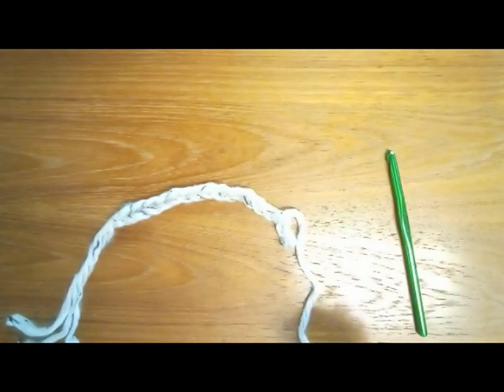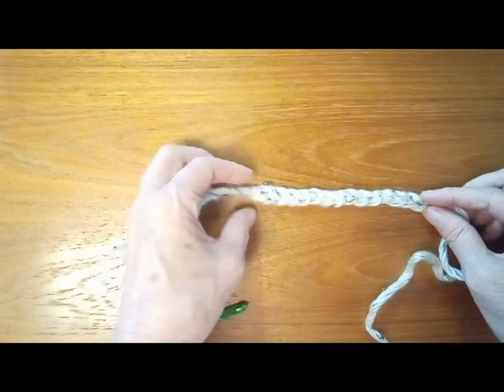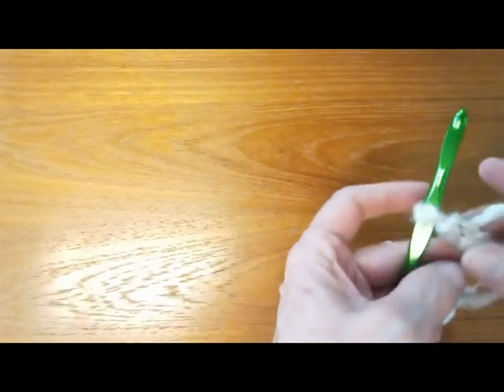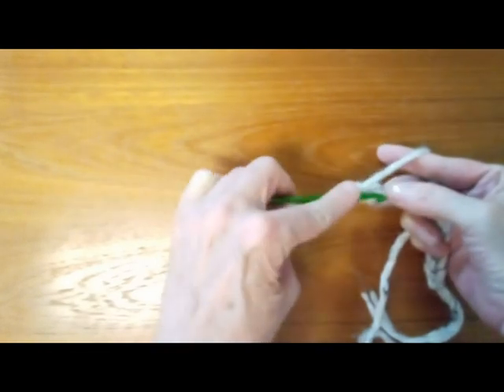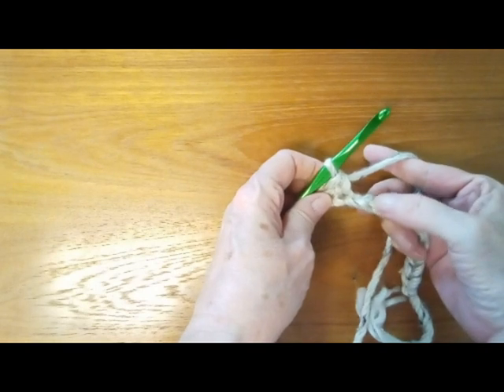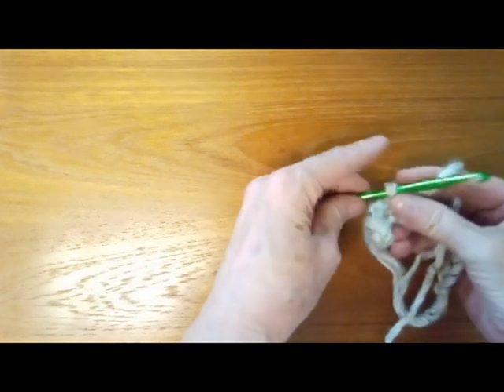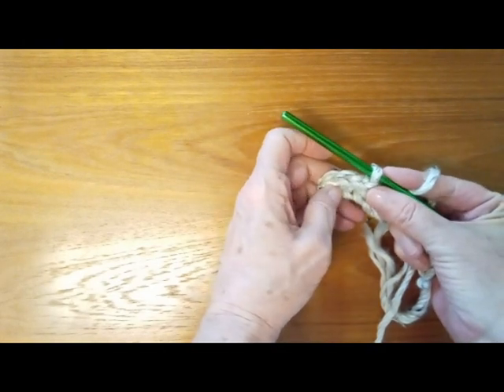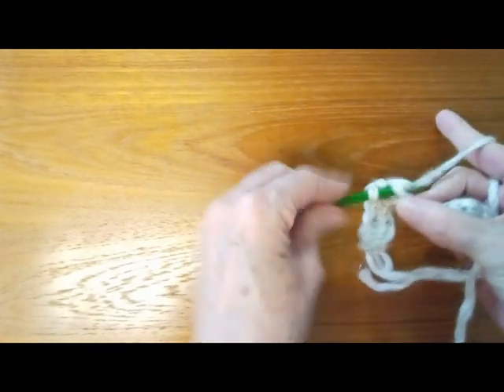Crochet into back rib of chain for foundation row left hand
This video demonstrates how to crochet into the back rib of a chain to create a foundation row for the left-handed crocheter